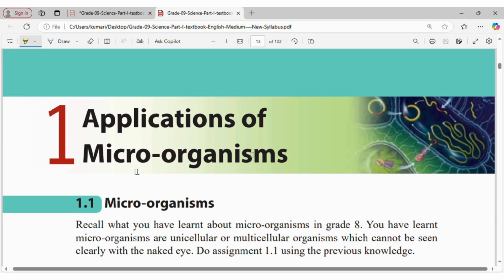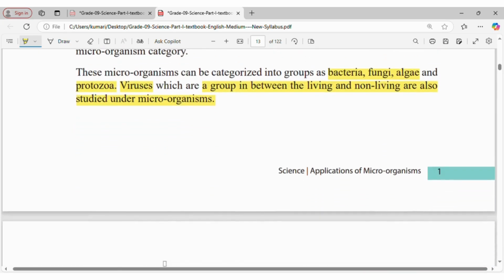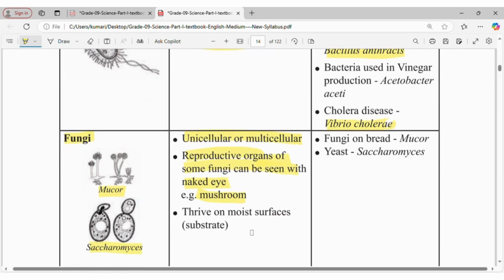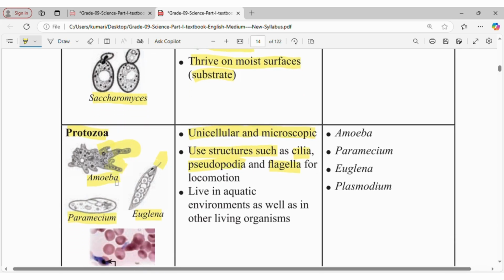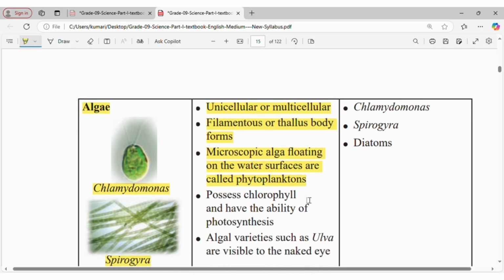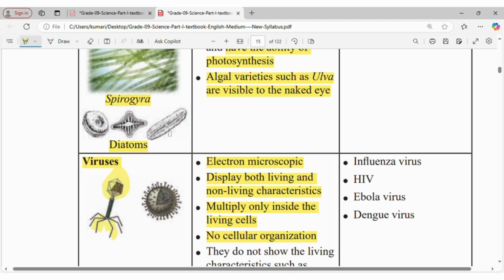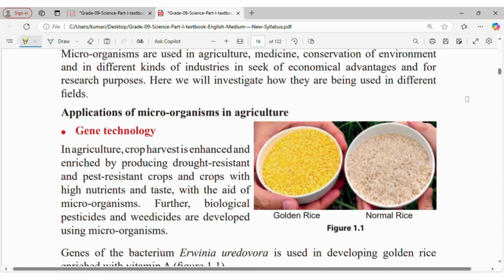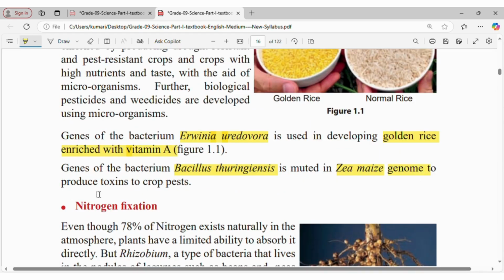Grade 9 | E.M. | Science | Lesson 01 :- Applications of MICRO-ORGANISMS (Part 1)